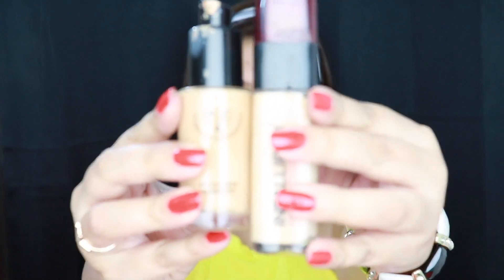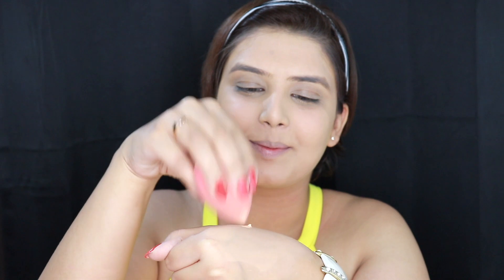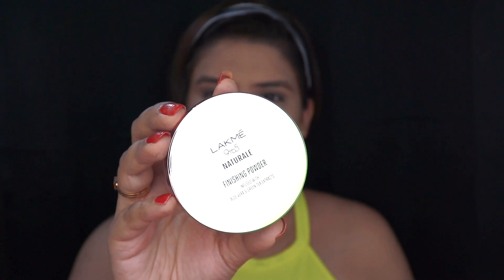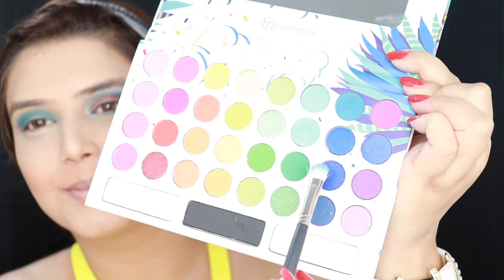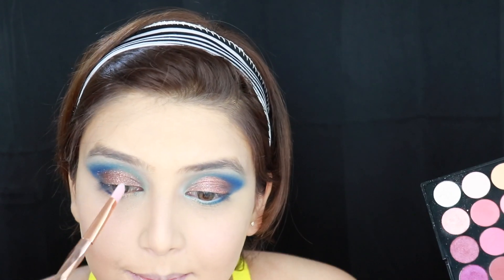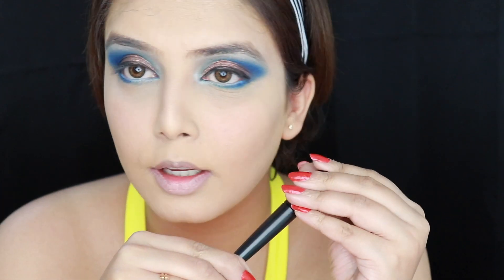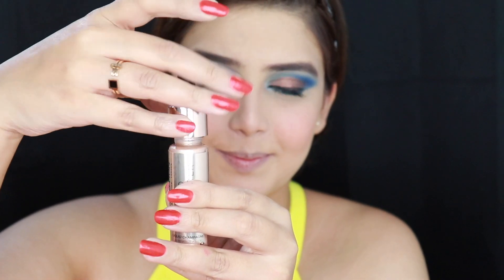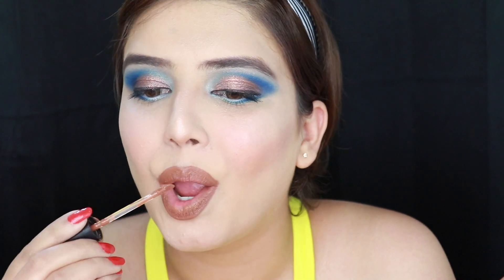FULL GLAM MAKEUP TUTORIAL feat. PAC COSMETICS | BLUE & COPPER EYES | BROWN LIPS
✨💛✨🌼 Hello there ! 🌼✨💛✨

Watch me create this very GLAMOROUS MAKEUP LOOK with dramatic Blue & Warm Copper Eyes and Brown Lipstick.
This is perfect for the days when you want to channel you inner diva! 💋✨

🌸  Products used: 🌸

Moisturiser: KAMA Ayurveda Rose Water Spray

Foundation:  Loreal Infalliable Foundation & PAC Foundation

Beauty Blender & Brushes: By PAC & Colorbar

Finishing Powder: Lakme 9 to 5 Naturale Finishing Powder

Eyebrow Pencil: Lakme Absolute Precision Eye Artist Eyebrow Pencil

Eyebrow Mascara: NYX Eyebrow Mascara

Blush: PAC M31Eyeshadow

Eyeshadow Pallete: Take Me Back To Brazil by BH Cosmetics & Makeup Revolution Eyeshadow Pallete

Eyeliner: PAC Smart Tip Liquid Eyeliner

Lipstick: Retro Matt Gloss (Truffleb) by PAC

Highlighter: Makeup Revolution Liquid Highlighter

Makeup Fixer: Makeup Fixer Spray by PAC